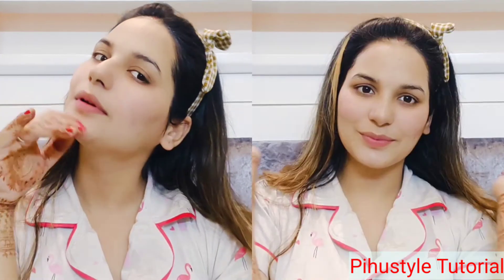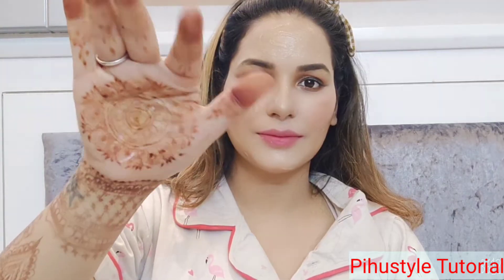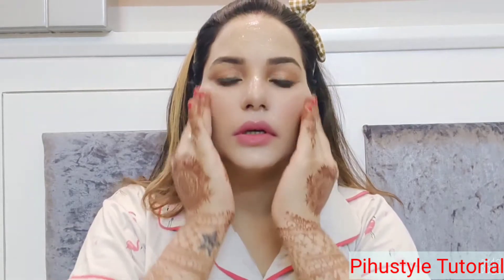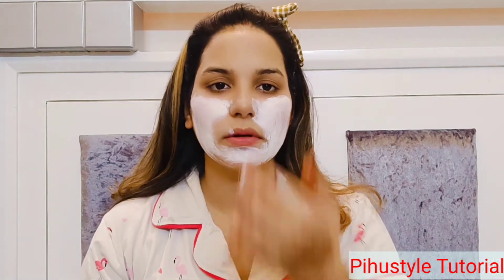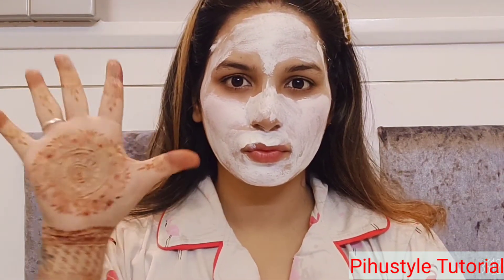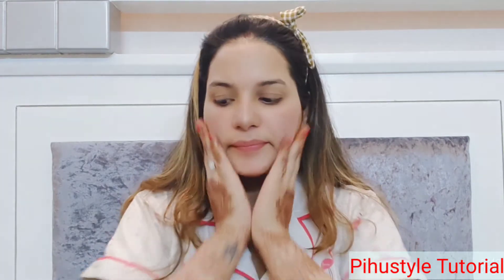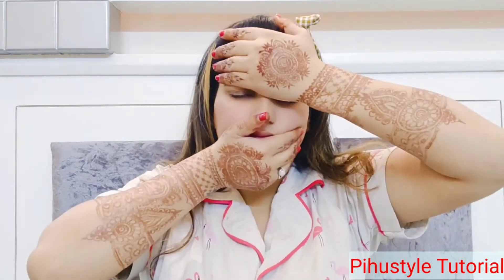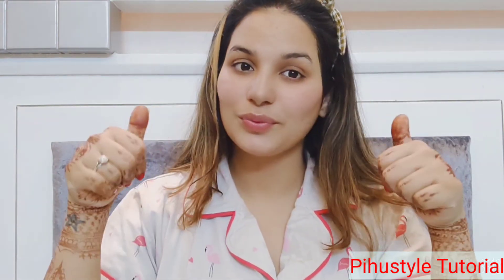Get unready with mee/After Makeup Skincaretips & routine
Hi..

sharing with you here my after makeup skincare routine or you can say unready with mee..I hope you will like this.

Alovera gel

coconut oil

plum moisturizer
wow rose n lavender face mist

good vibes bright Ning face mask